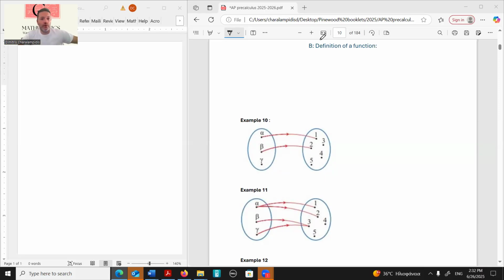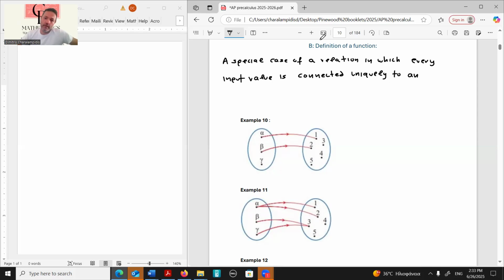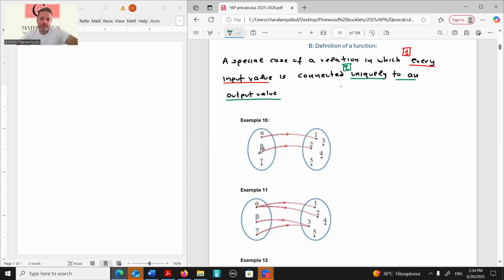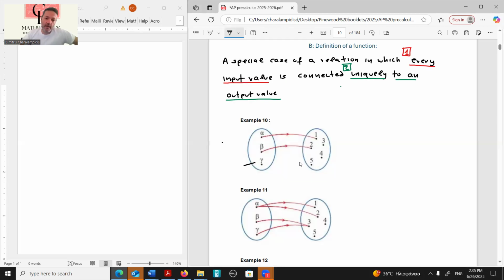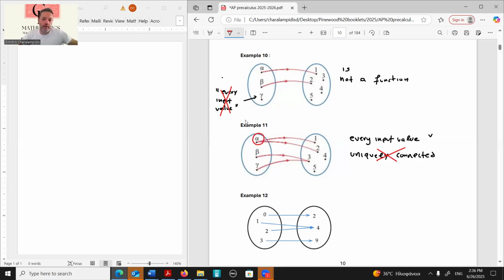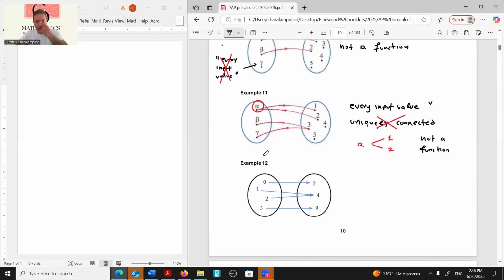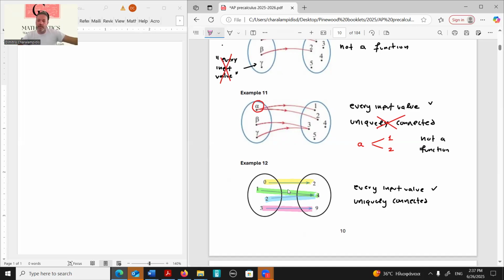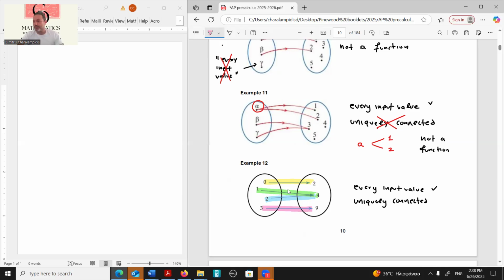002 U1 Definition of function